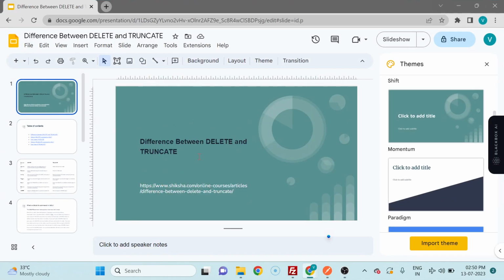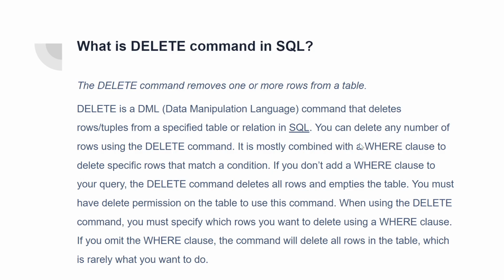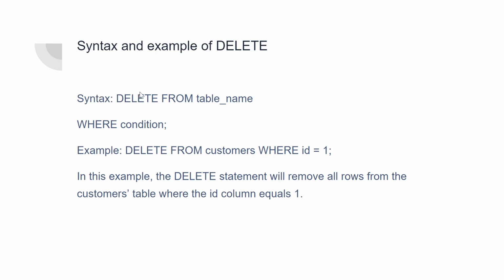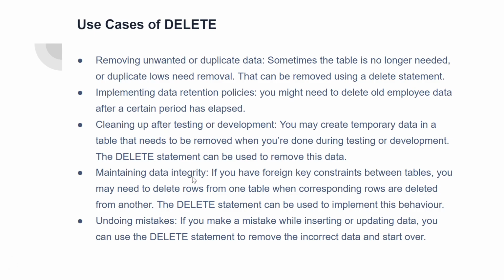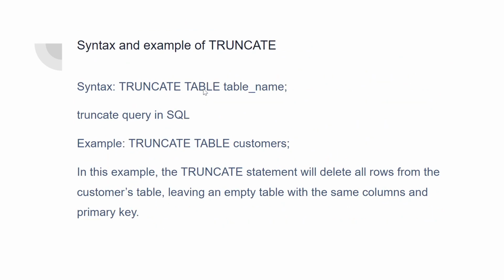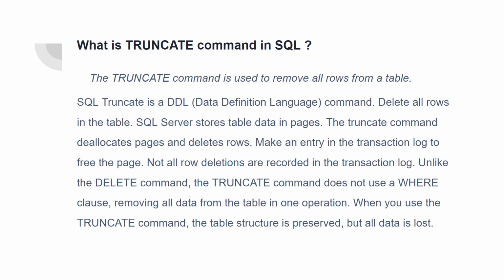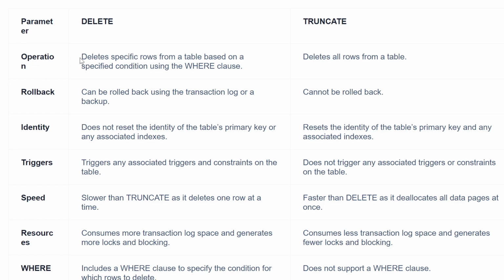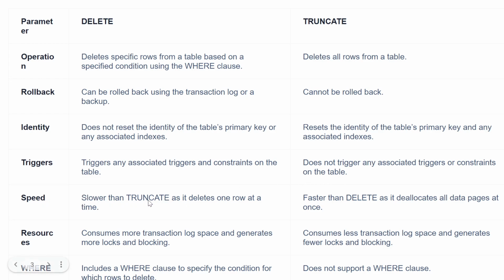Difference Between DELETE and TRUNCATE